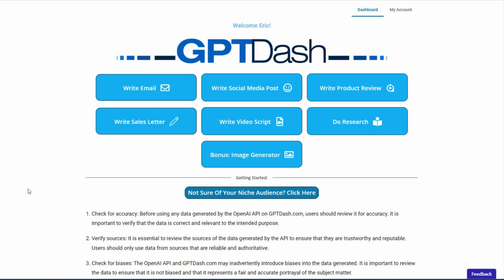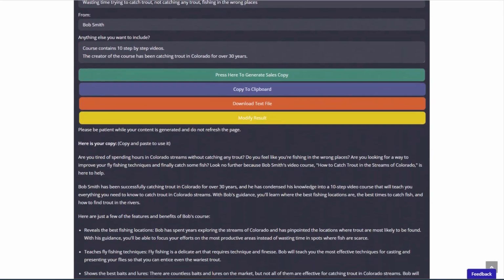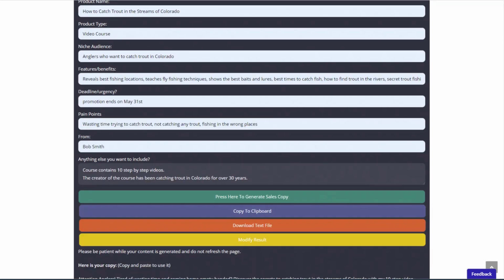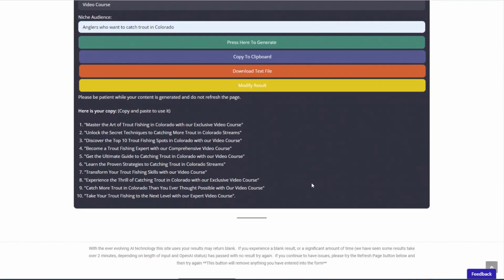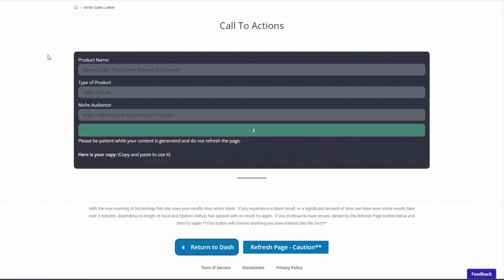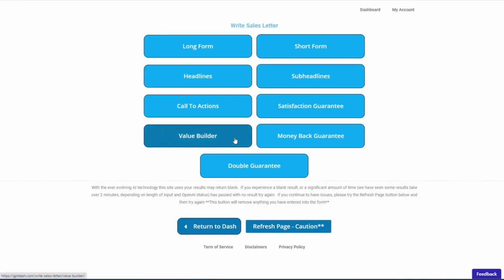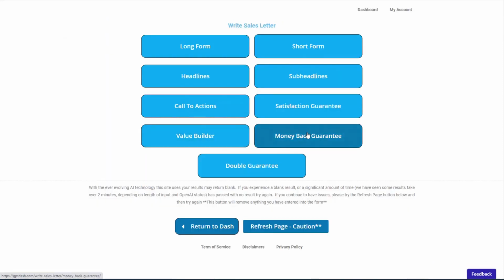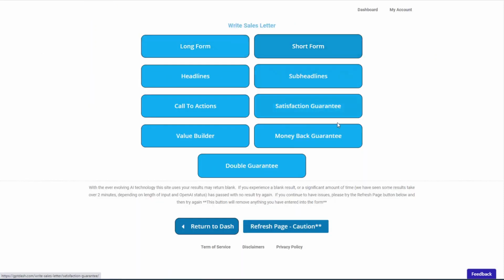GPTDash Review, Bonuses, Demo: Create High-Quality AI-Generated Content For Any Niche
Get GPTDash with My EXCLUSIVE Bonuses

GPTDash:
GPTDash Is A Web-Based Dashboard. You Can Login And Access It From Any Computer Or Device. Dashboard That Would Enable Them To Create High-Quality AI-Generated Content For Any Niche Such As Emails, Sales Letters, Social Media Posts, Product Reviews, Video Scripts And More, Simply By Filling In A Few Blanks And Clicking A Button.
It Interfaces With AI Engines Behind The Scenes. It Uses Your Own OpenAI Account (Which Can Be Opened For Free).
• It Will Write Your Emails.
• It Will Write Your Social Media Posts.
• It Will Write Product Reviews.
• It Will Write Sales Letters For You.
• It Will Write Your Video Scripts.
• It Will Do Research For You.
• It Will Create Beautiful And Unique Images For You.